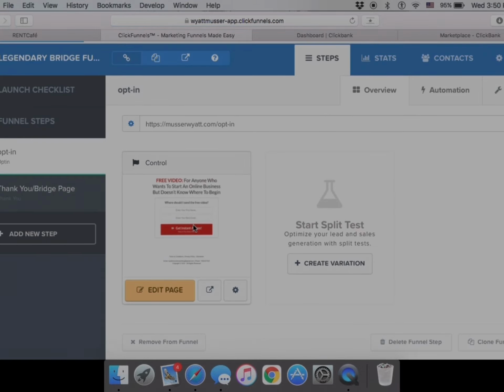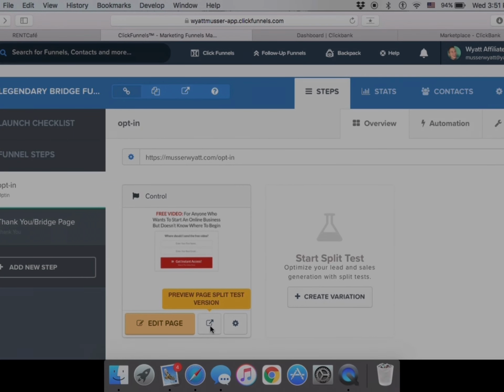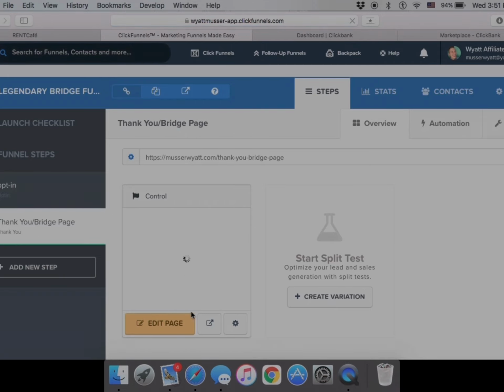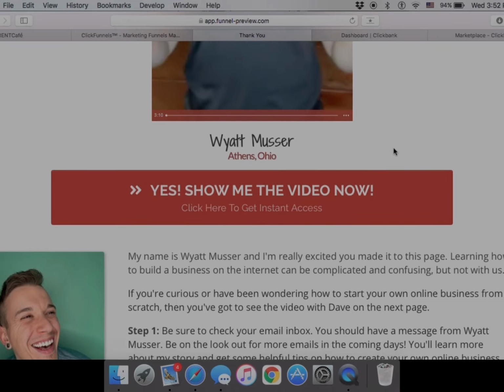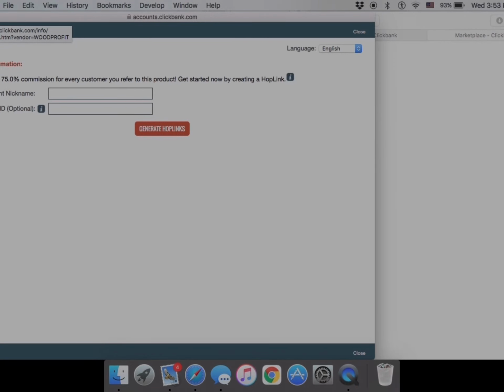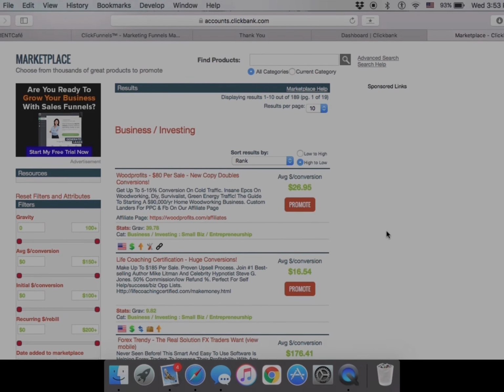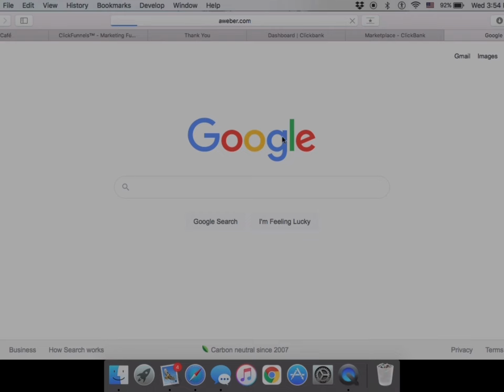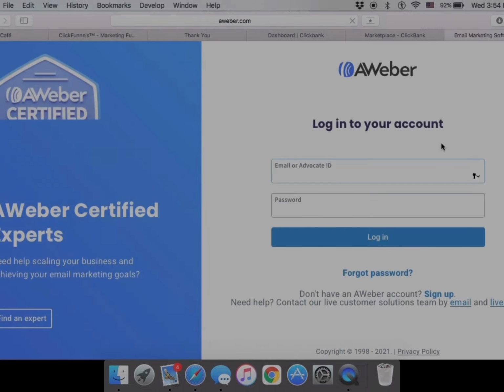A quick start guide to Affiliate Marketing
I want to apologize in advance if this video seems on organized. I had some technical issues but the core material is there. Just understand that as a business owner, which you are an affiliate marketing, you need to self educate and be self-aware of the things involved. Anything you want to learn can be found on YouTube and Google to make you successful.

This being said, if you want step-by-step instructions on how to truly be successful then you need to click the Quickstart link and XL the speed and Percision of this business in opportunity. It’s very unique and you’ll never find anything like it anywhere else.